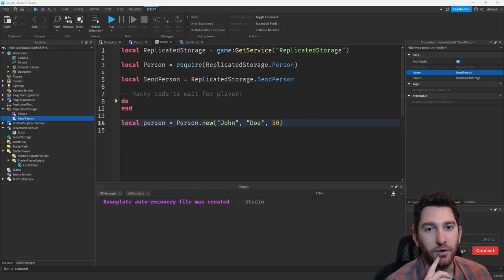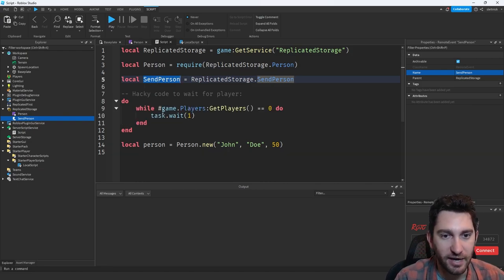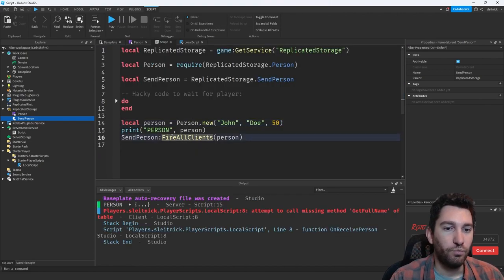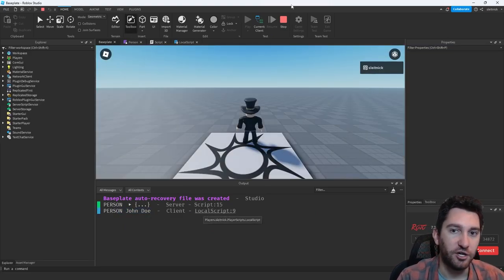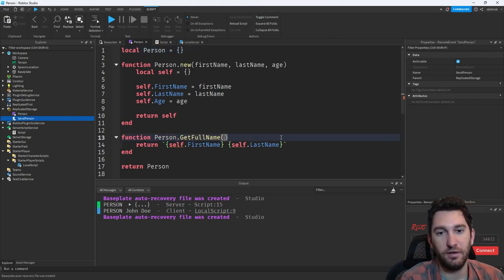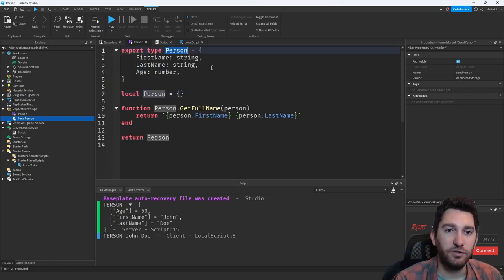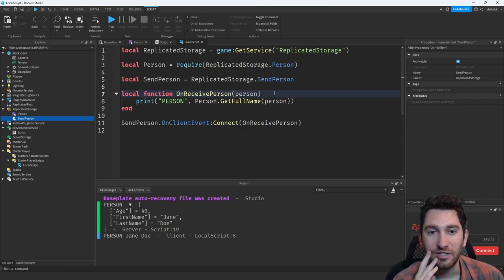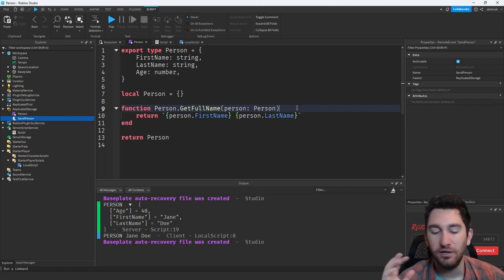Fixing Lua OOP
An alternative look at the common OOP pattern in Lua programming.

0:00 Intro
0:44 Person Class
1:15 Sending an OOP instance over the wire
4:37 Hot Take
5:14 The Fix
6:53 Types & Ditching Constructor
8:10 Other Thoughts
10:03 Summary